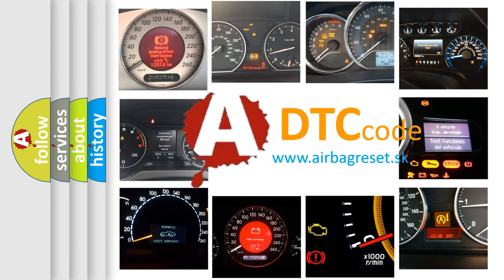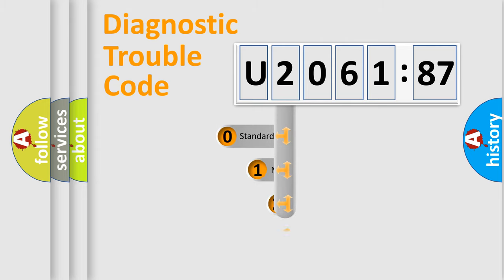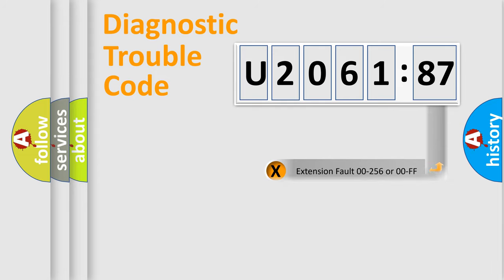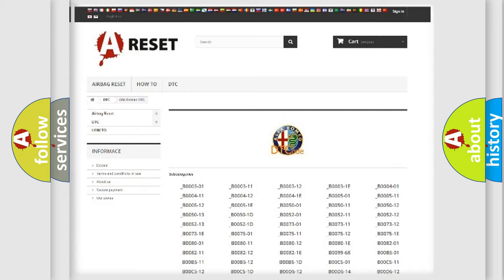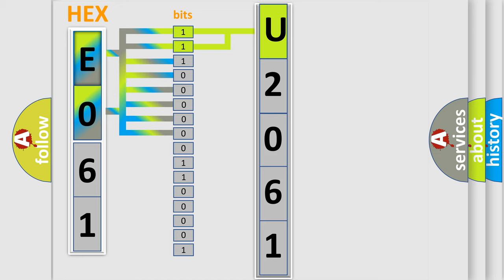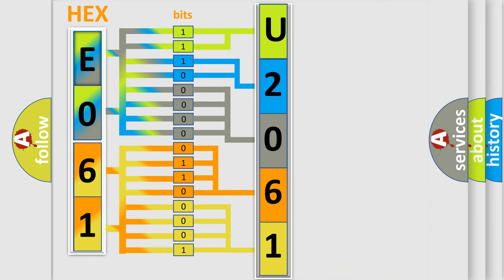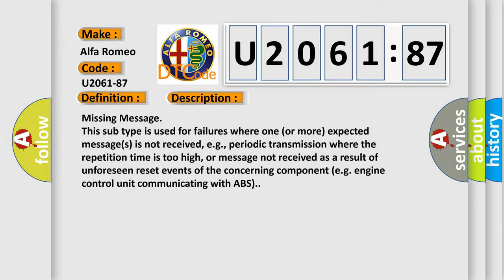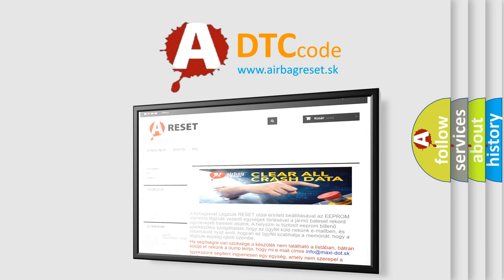DTC Alfa-Romeo U2061-87 Short Explanation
Contents:
0:21 Basic DTC analysis according to OBD2 protocol standard.
1:48 Insight into programming
2:58 A diagnostically understandable description of the Diagnostic Trouble Code
3:05 Basic error definition

Make:
Alfa Romeo
Code:
U2061-87
Definition:
Brake 1 Message - Missing Message
Failure Type:
Missing Message